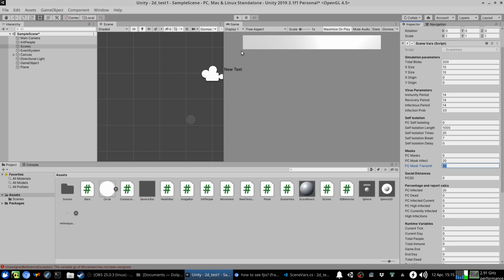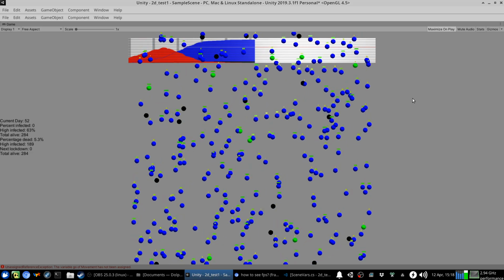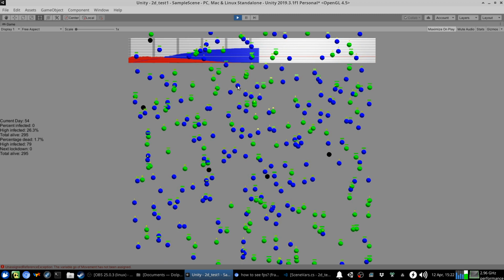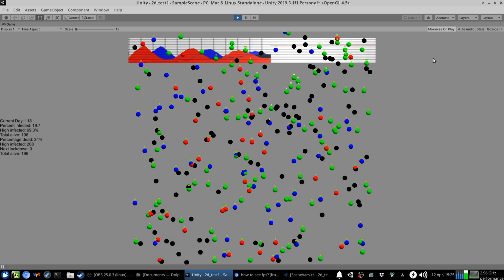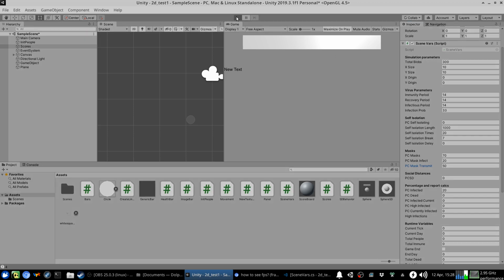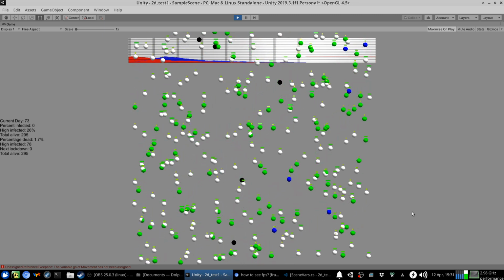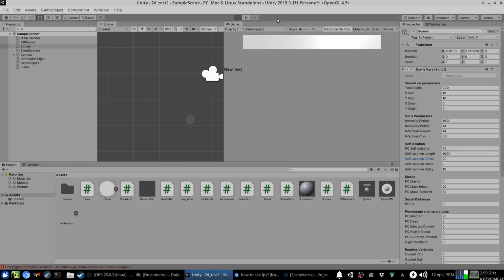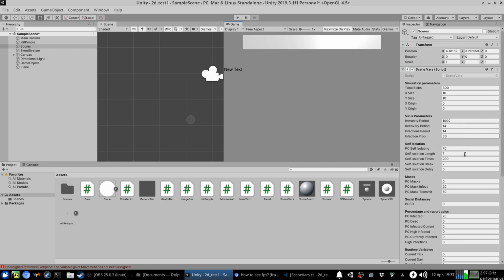Update on the virus simulation (Covid 19, Unity, C# programming)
This is an update on my continuing adventures with my virus propagation sim that I am developing. It's getting to the point where it can be used to test out some speculative scenarios.

My conclusions are that I still advocate masks (or other protective equipment) for everyday use. However, I consider self isolating to be the "gold standard" of protective measures we can carry out in the current situation.

@2:12 Scenario: Do Nothing
Results:
Simulation length: 52 days
Peak infection: 63%
Deaths: 5.3%

@4:16 Scenario: 70% Self Isolate
Results:
Simulation length:54  days
Peak infection: 26.3%
Deaths:1.7%

@07:26 Scenario: (nightmare scenario) Immunity only lasts 14 simulation days
Results:
Simulation length:200+  days
Peak infection: 69.3%
Deaths: 63%+

@12:36 Scenario: Immunity only lasts 14 + 70% Mask wearing
Results:
Simulation length:limited  days
Peak infection: 32%
Deaths: sustained

@14:57 Scenario: 14 days Immunity + Masks + Self Isolation
Results:
Simulation length: 73 days
Peak infection: 26%
Deaths: 1.7%

@17:12 Planned features for the simulation

@18:56 Scenario: Delayed self isolation
Peak infection: 61.7%
Deaths: 3%

@21:17 Scenario: Phased lockdown. 7 days on, 7 days off.
Simulation length:55 days
Peak infection: 49.7%
Deaths: 3.3%

@23:07
More about the planned features